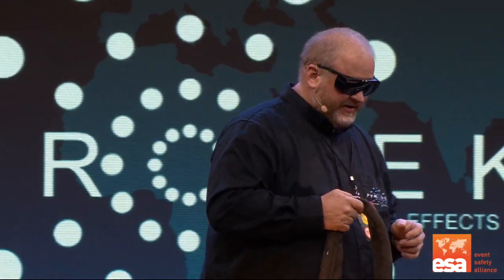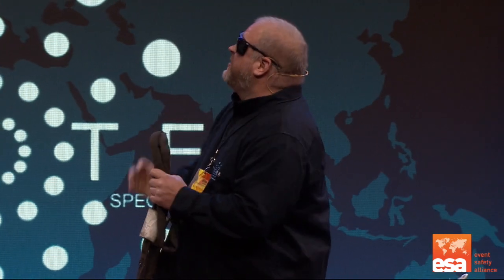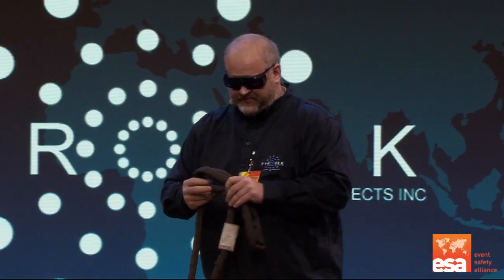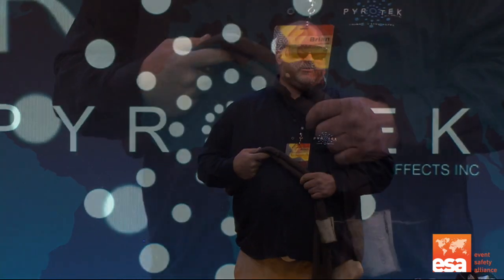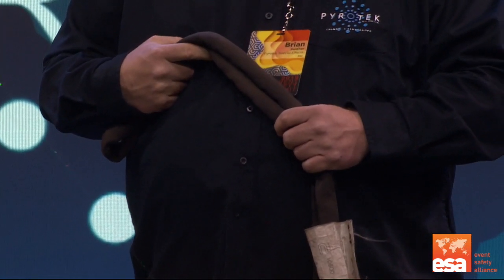EVENT SAFETY SUMMIT SNAPSHOT: Impacts of SFX on Rigging Materials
In this snapshot from the 2019 Event Safety Summit, Brian Panther (Pyrotek) demonstrates how quickly a laser can burn through a sling.